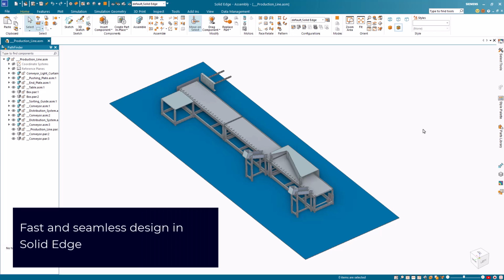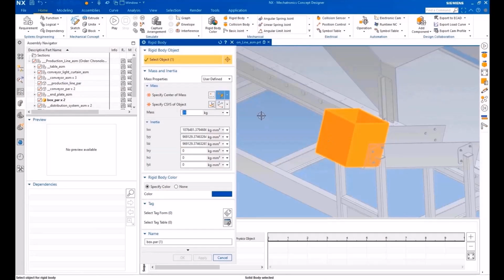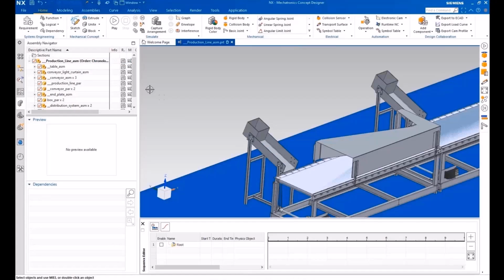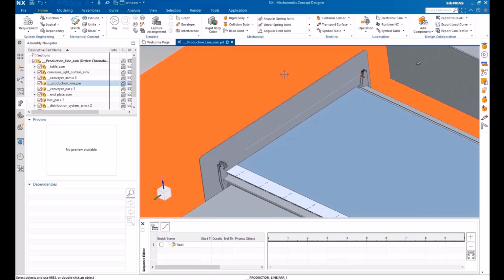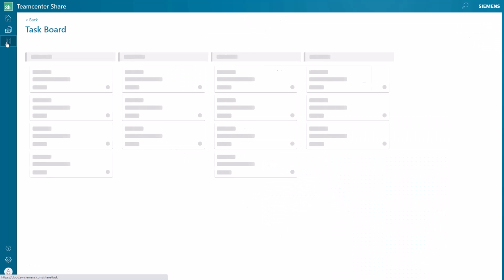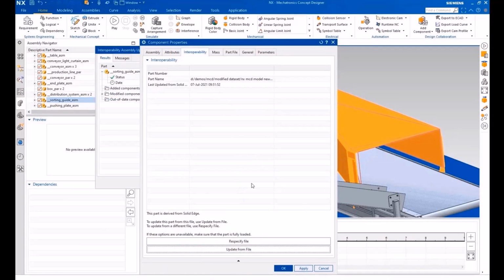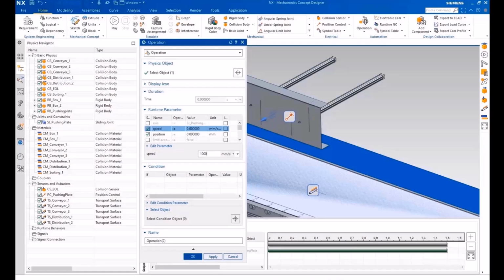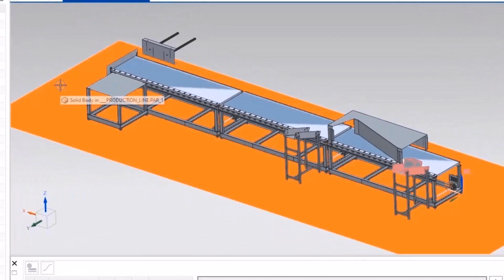Solid Edge & NX Interoperability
Solid Edge and NX MCD showcasing the interoperability between Solid Edge and NX